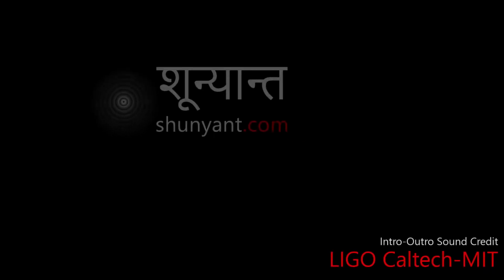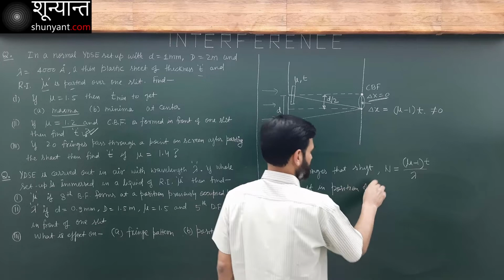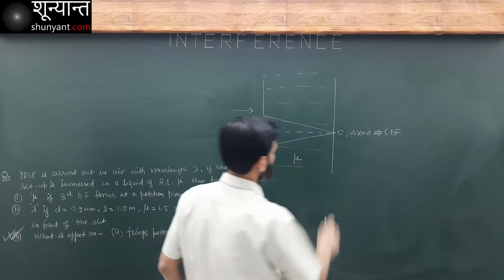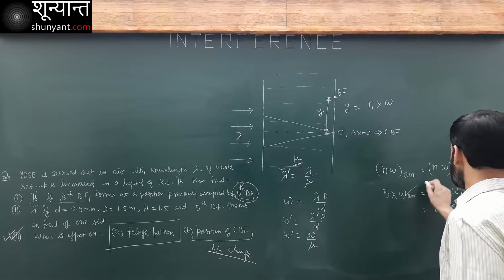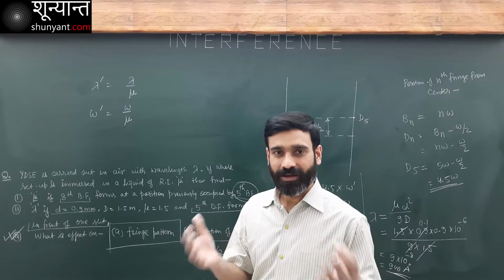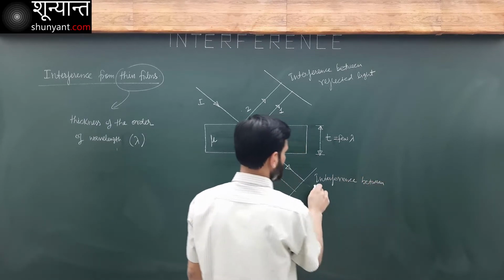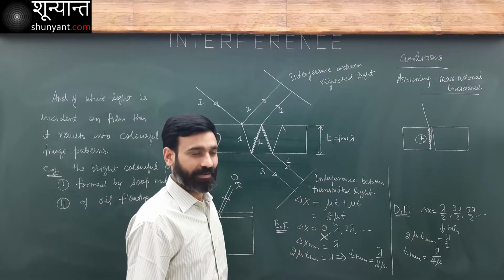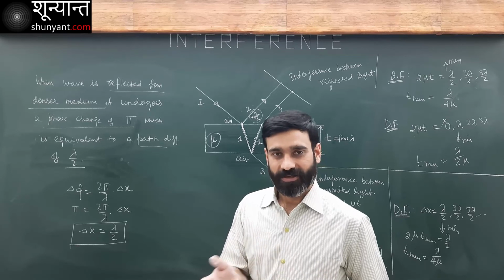Interference | 6 | YDSE Variations, Interference from Thin Films